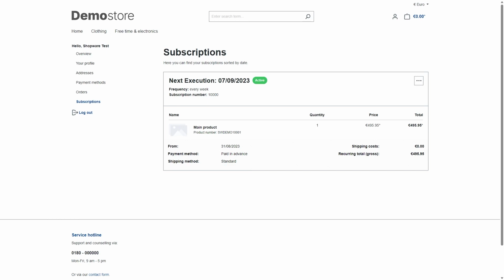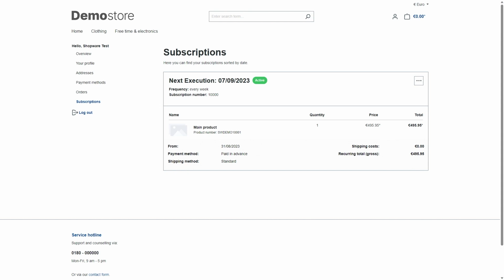Release News: Discover the new features in September 2023!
In this video Patrick shows you the new features of Shopware 6.5.5.0 and gives you valuable tips and tricks. You can find the changelog for the release